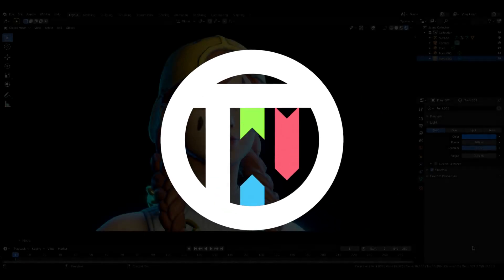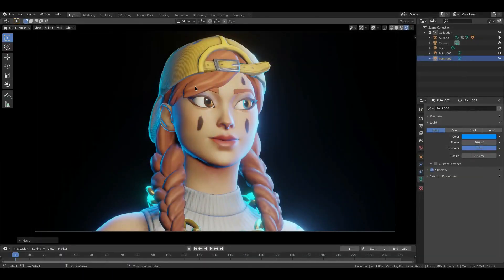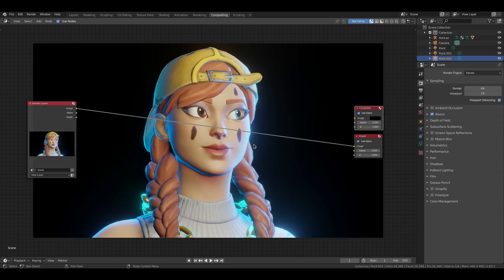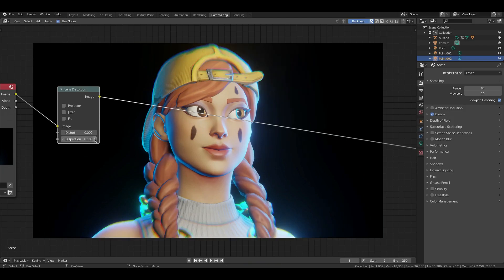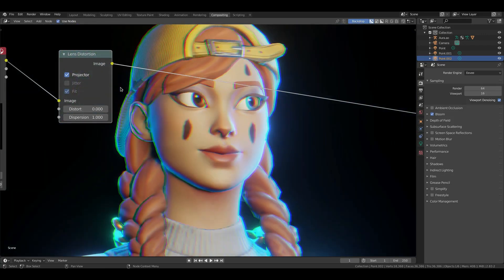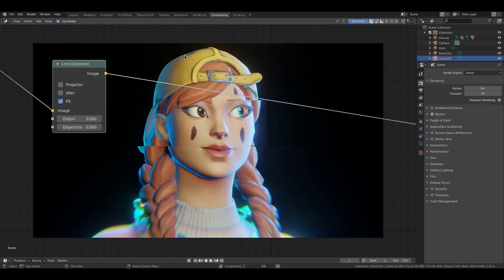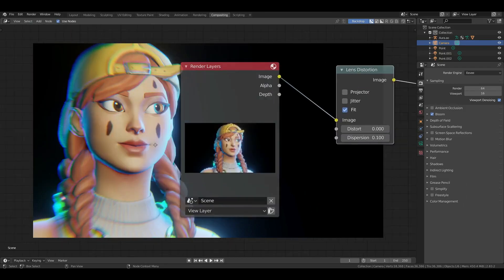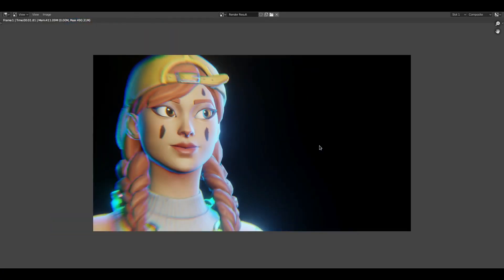Distortion / Chromatic Aberration / Dispersion Effect in Blender 2.8 Eevee | TutsByKai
We love some dispersion chromatic aberration distortion effects in Blender 2.8 Eevee! Gorgeous!